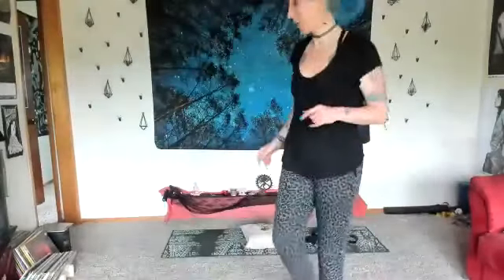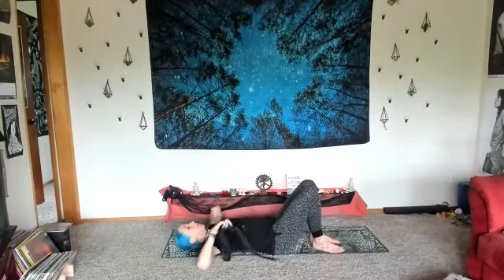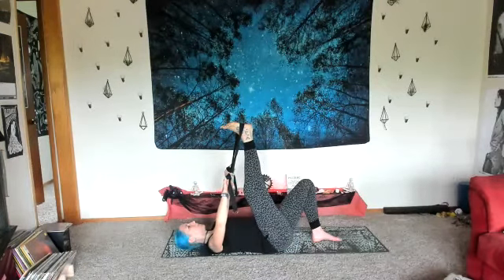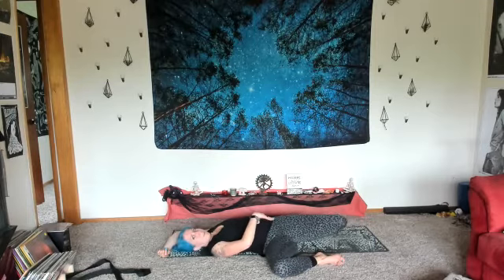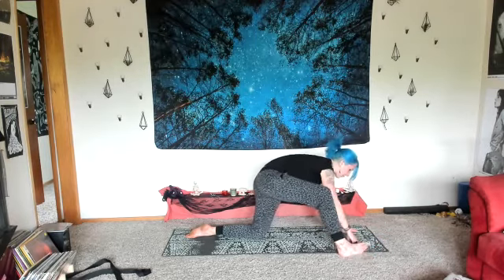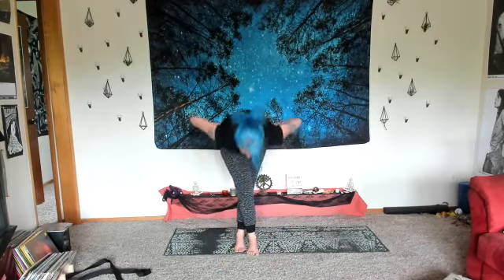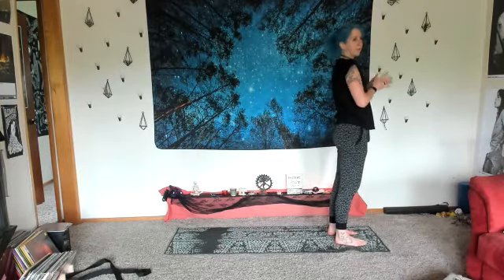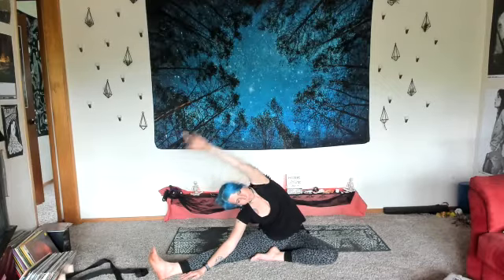Gentle Strength Senior Yoga - Side Body and Outer Hip Practice May 3 2021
A gentle yet strength building class for the Senior Yoga participants on Mondays through Portland Parks & Recreation. To join weekly Zoom classes during COVID19 "stay at home" orders email (paypal to the same email if you feel inclined to contribute, no payment in any way required--we're here for the community).

Today's practice is focused on spine lengthening and also specifically around the upper and outer hips. Our intention is to recognize feelings (even difficult ones like grief) in an effort to practice presence and not be bound by denial to what is not... we want to be with what is.